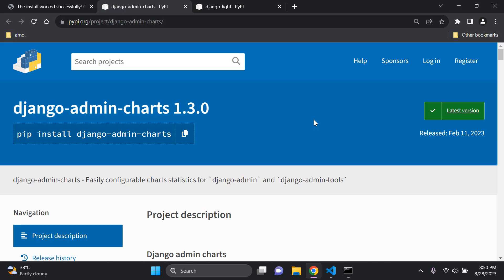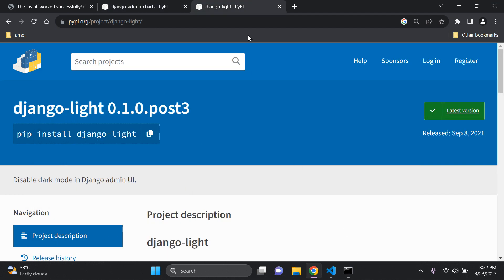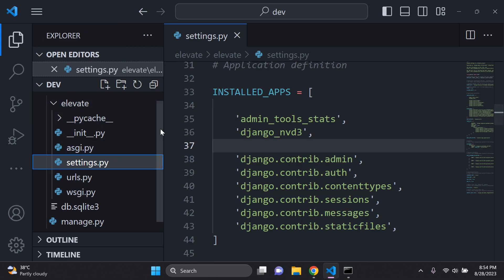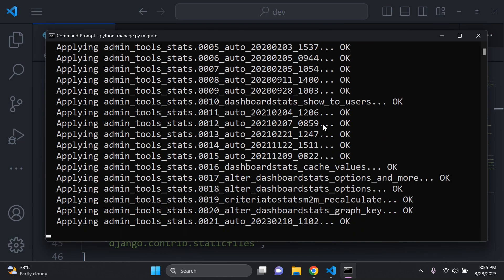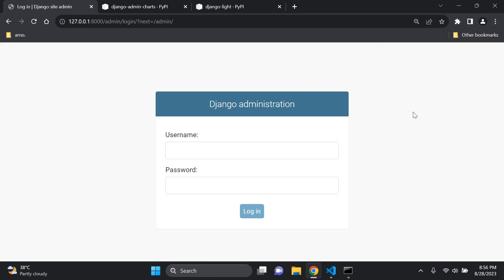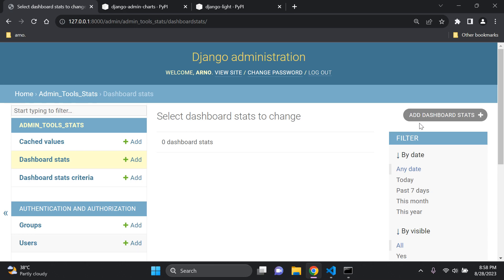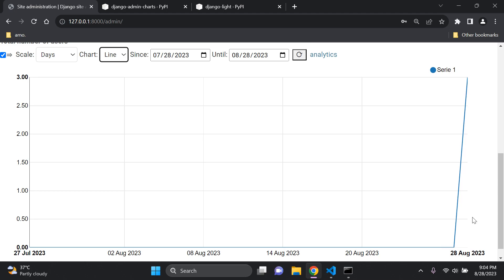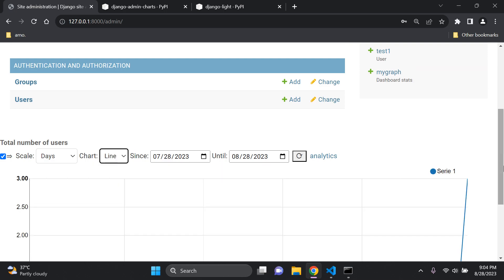Add charts with Django admin